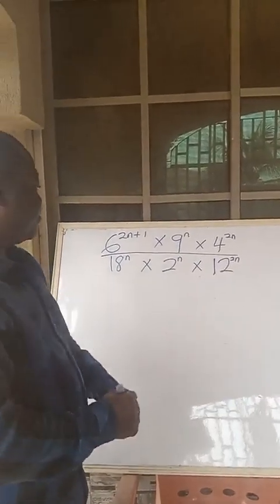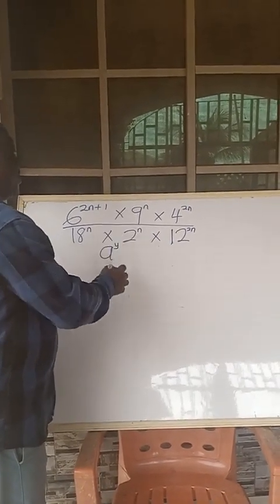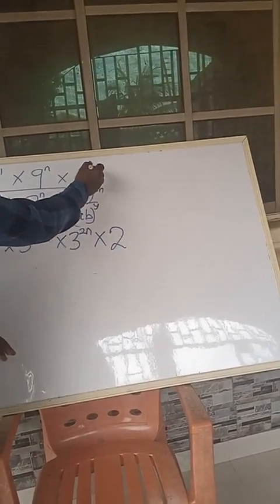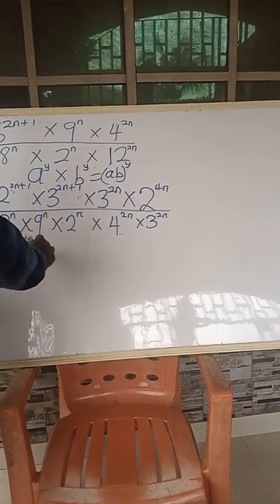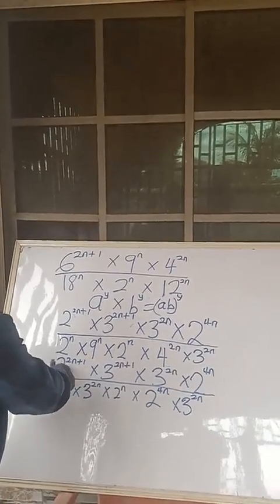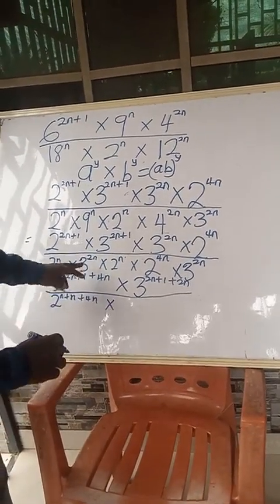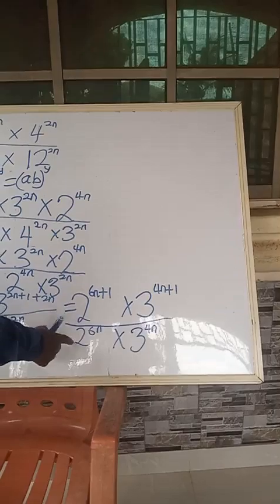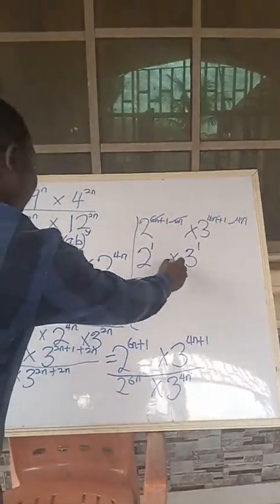Multiplication of indices with different base